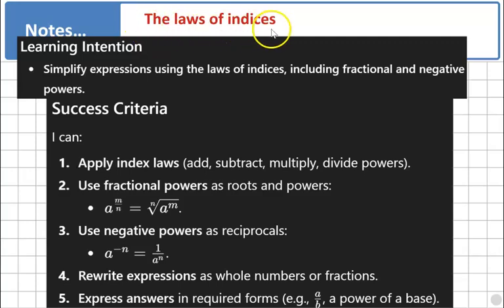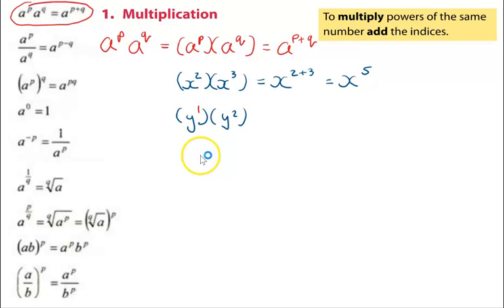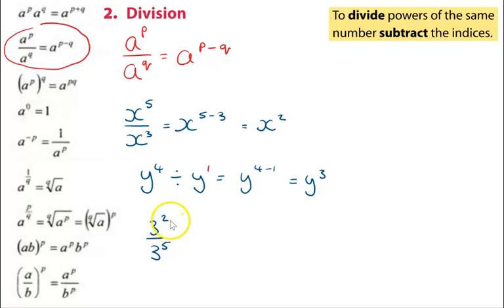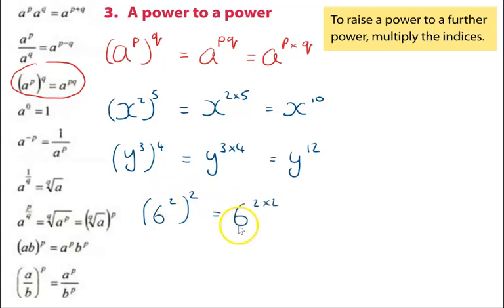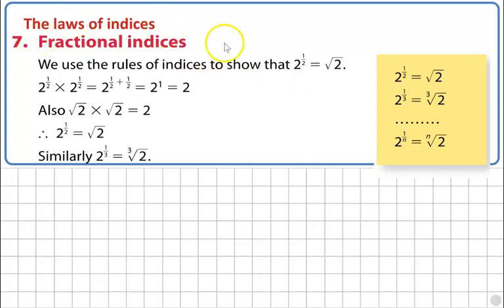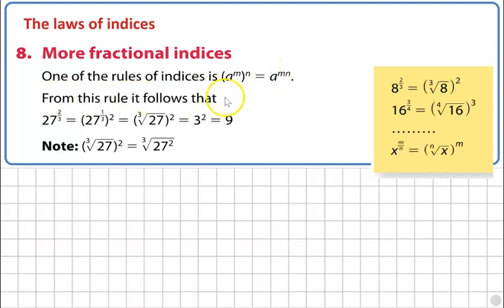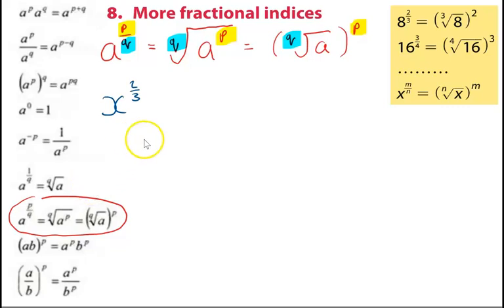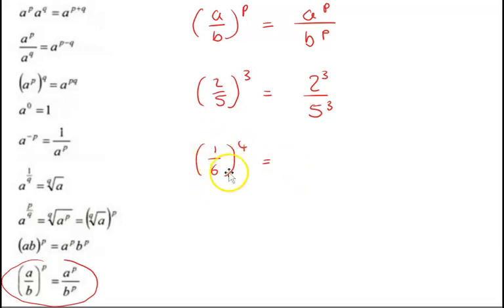LC OL TT3 3.7 Laws Of Indices PART 1